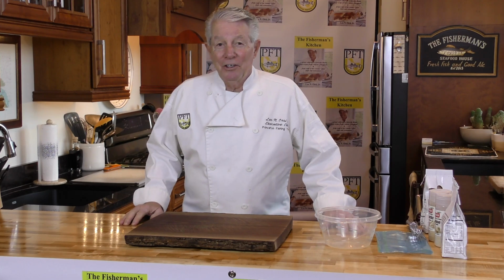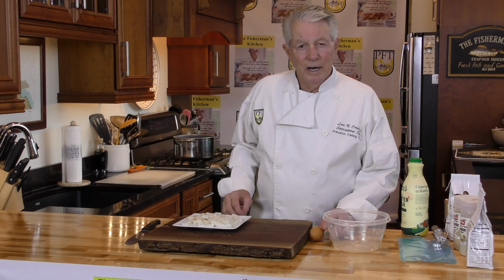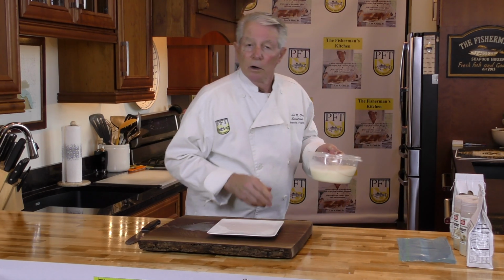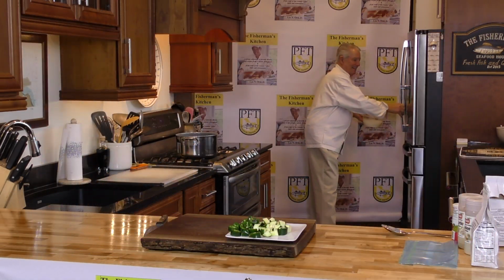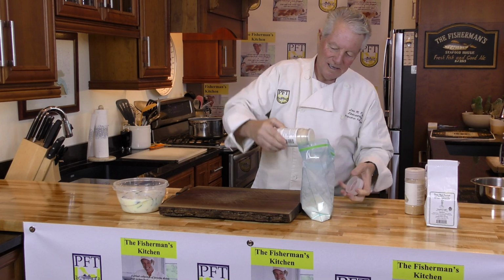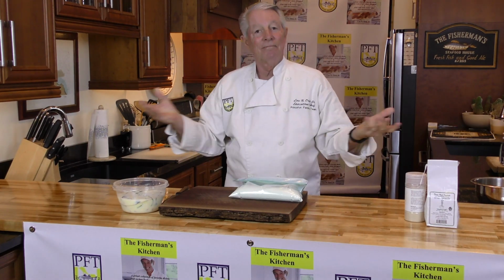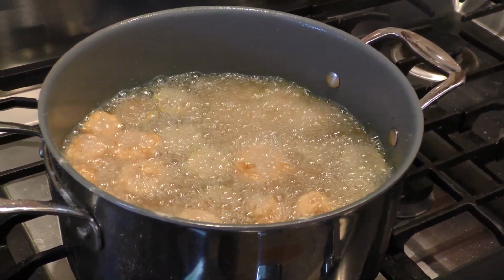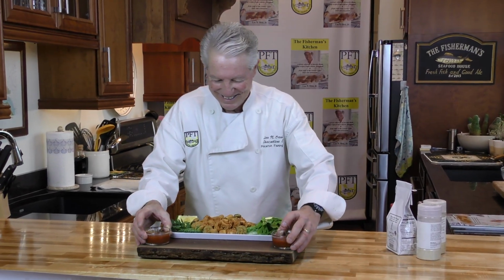Absolute BEST Point Judith Calamari Recipe!!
Point Judith fried calamari beautifully prepared in the Rhode Island style.  Firm, but tender on the inside, light, flavorful and crispy on the outside.  A blend of special seasonings are added to a very popular breading mix resulting in a deliciously flavorful end result.  Sliced jalapenos and zucchini pieces are added to and fried with the squid rings giving the final preparation a nice crunchy variety along with a little spiciness.  Yum!